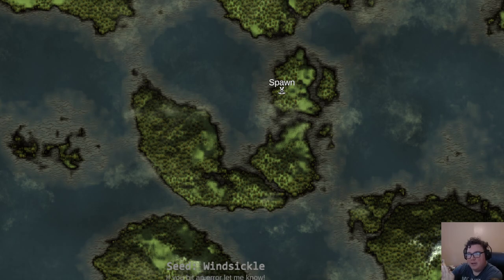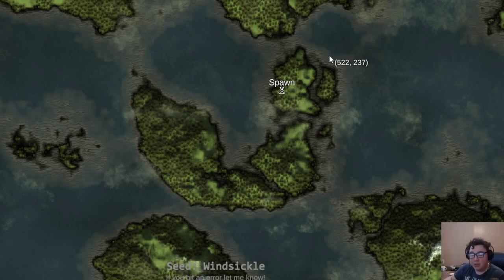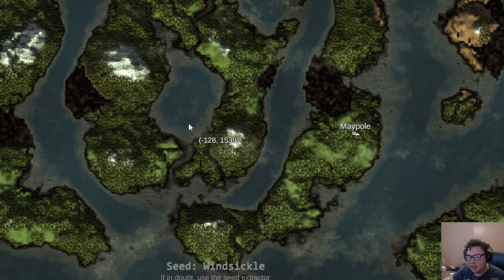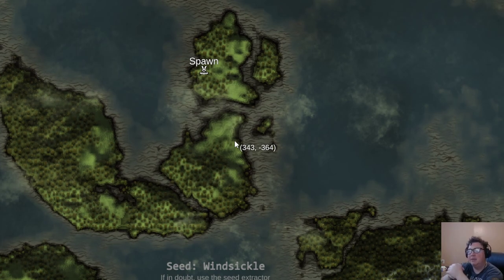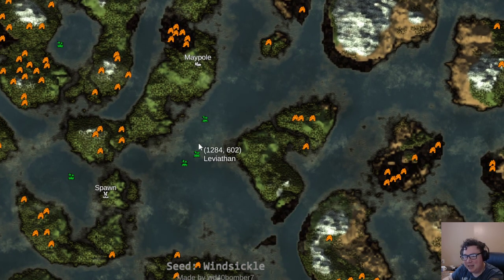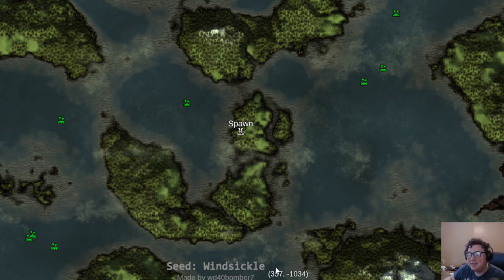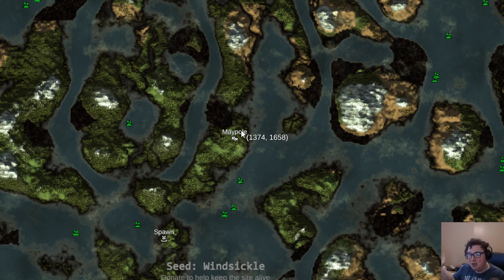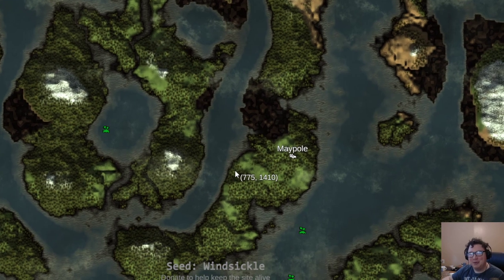The Seed That Got Me Playing Valheim Regularly Again!!!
Me, a sailor??? It's more likely than you think...

Insane Seed - Windsickle